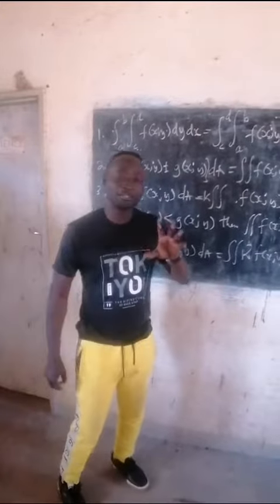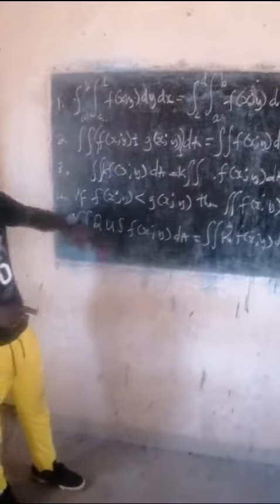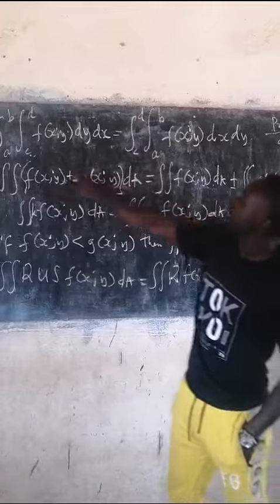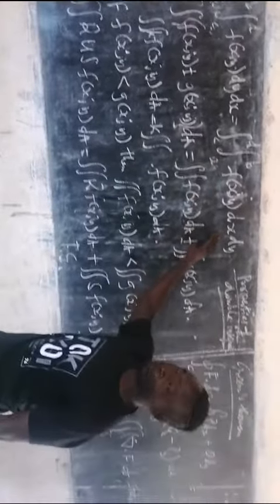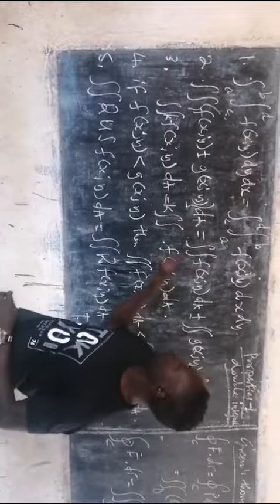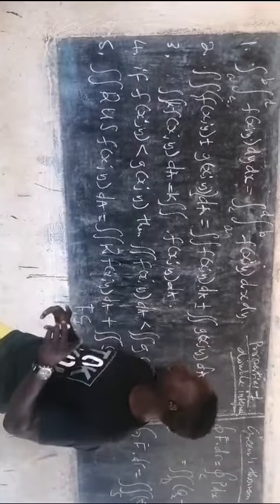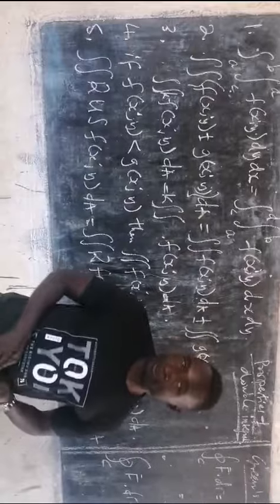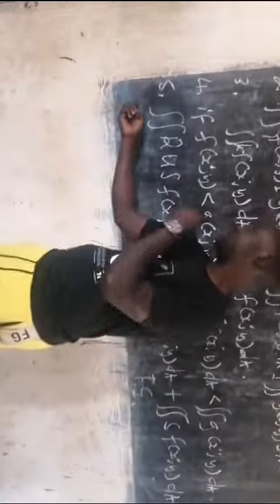Properties of double integrals